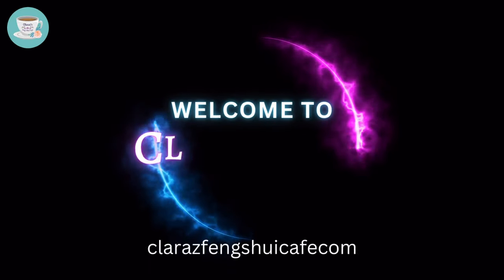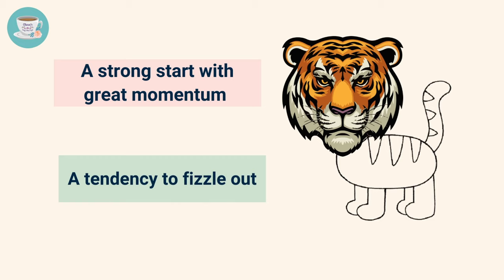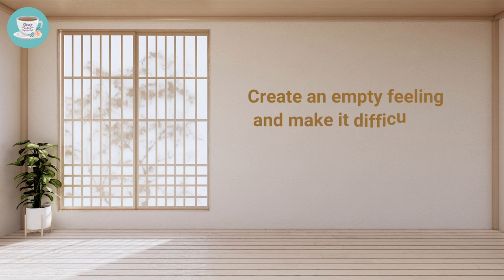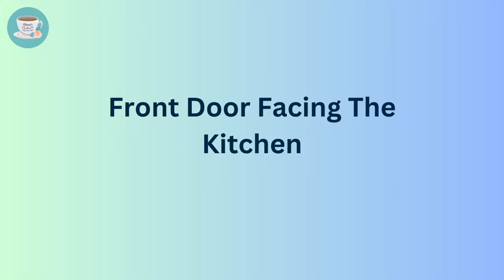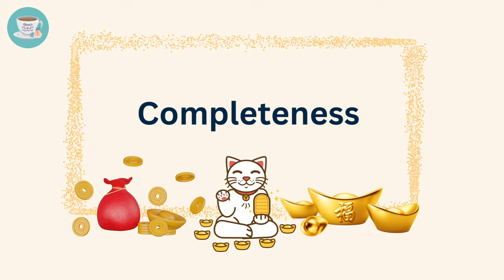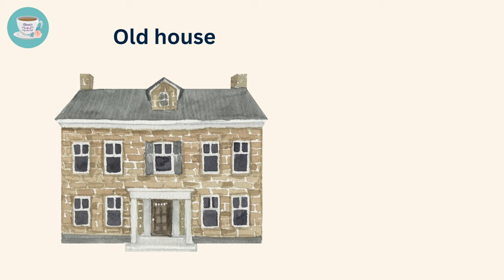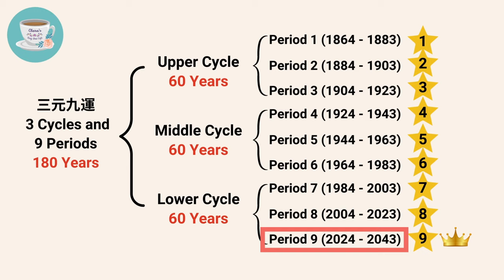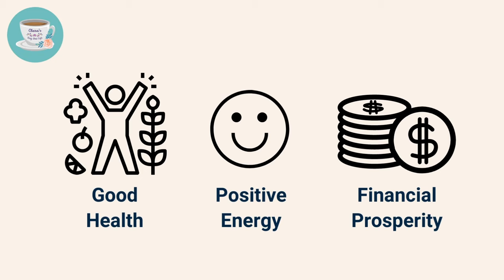🏠7 Feng Shui Mistakes You Didn't Know | House Layouts That Can Lead To Financial Loss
In this video, I will share with you some examples of home design and layouts that may lead to potential financial loss. By examining these examples, we can better understand the feng shui issues and take proactive steps to optimize our living spaces for positive energy flow and financial prosperity.